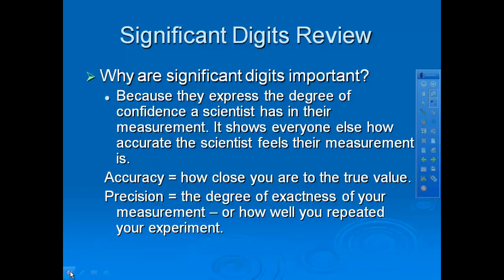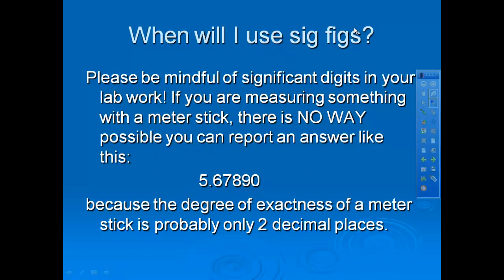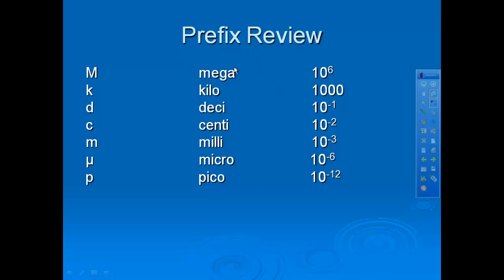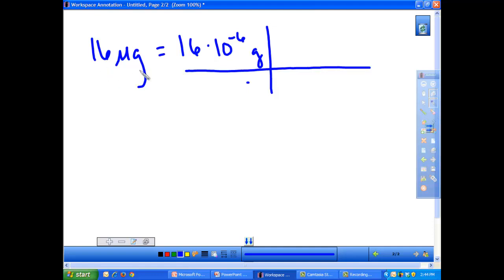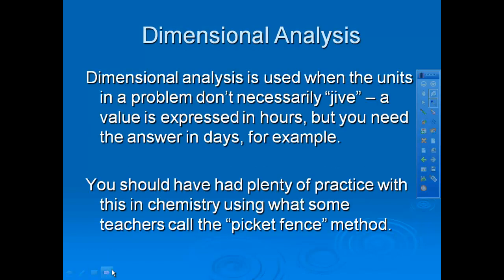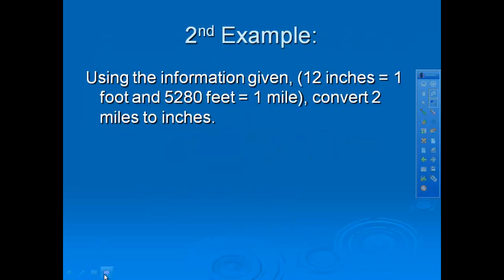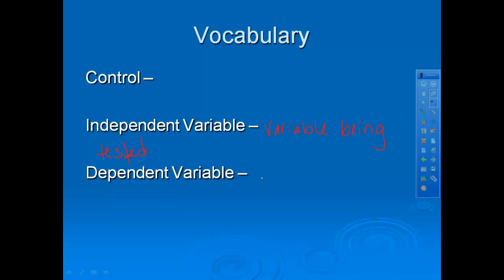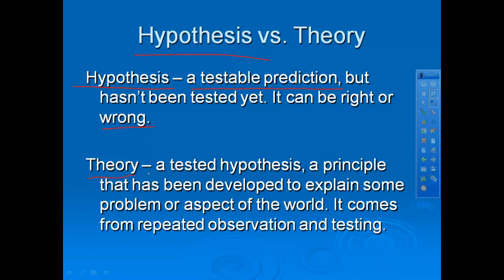Unit 1 Video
Video reviewing scientific notation, scientific method, and dimensional analysis.